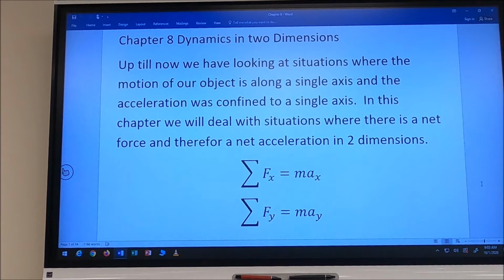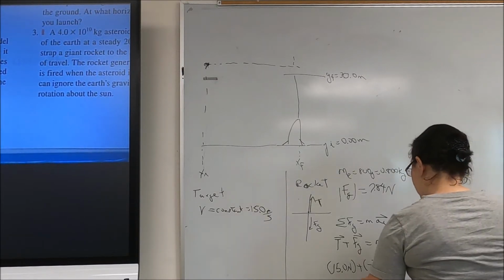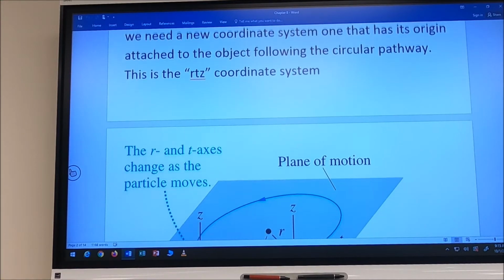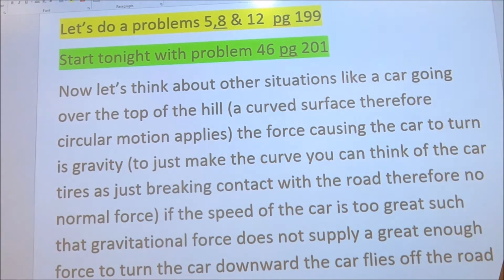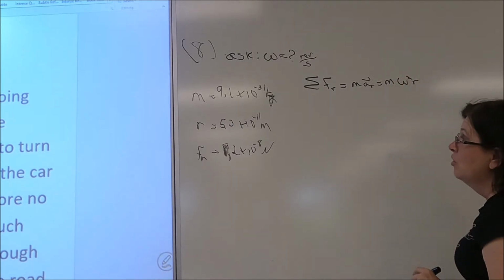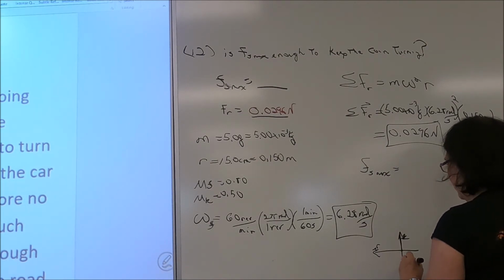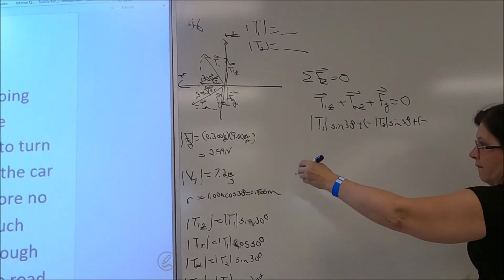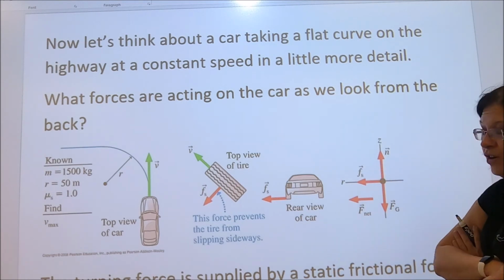phy 213 ch 8 part 1